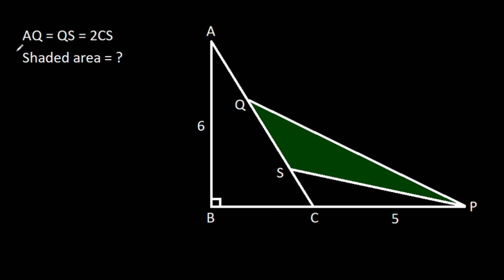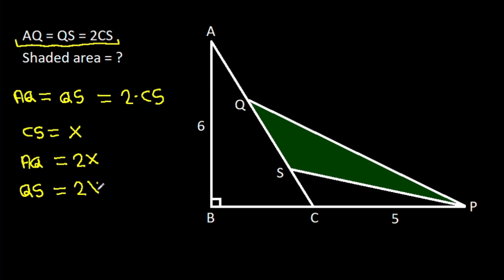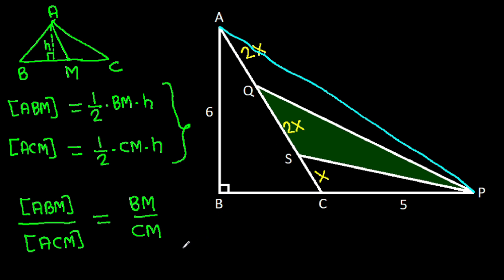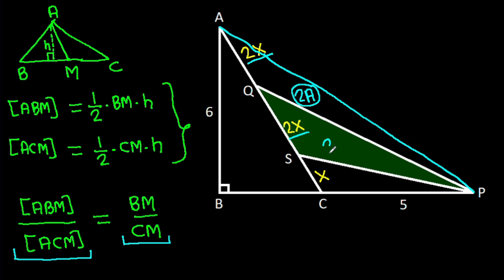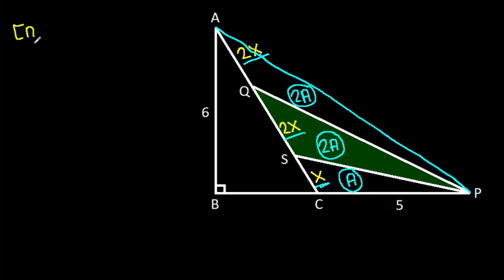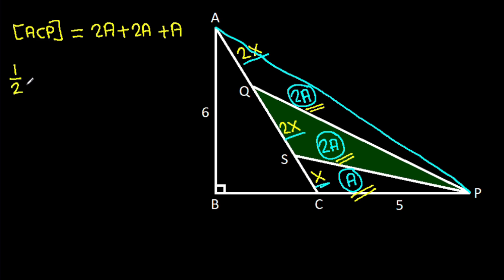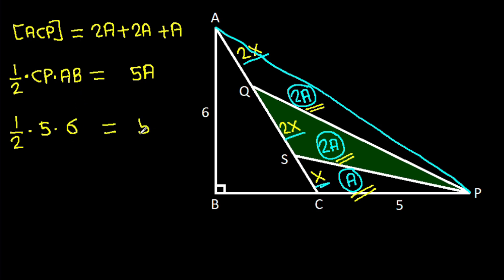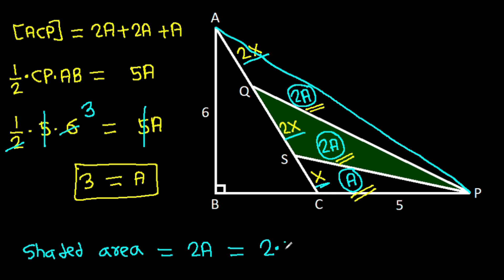Is your math brain ready for this challenge?